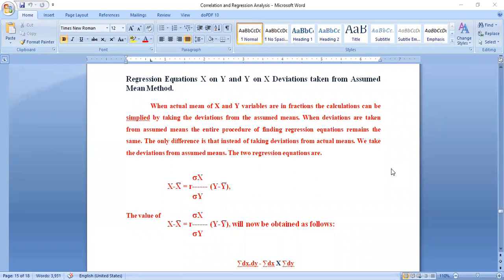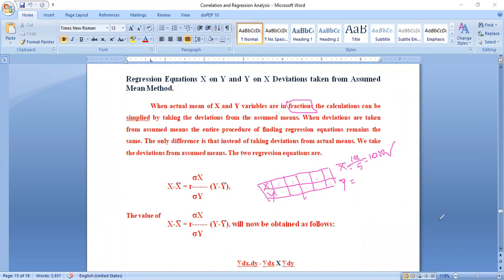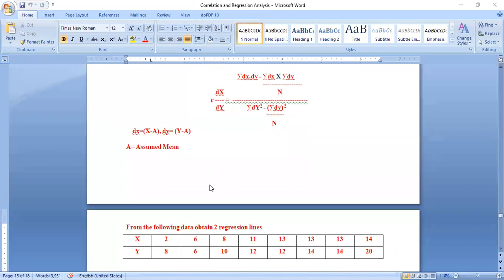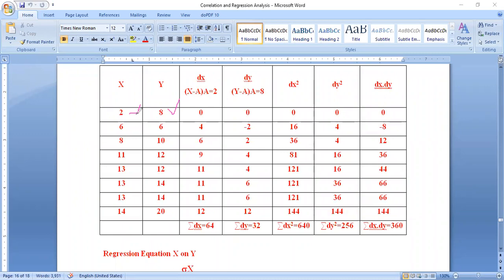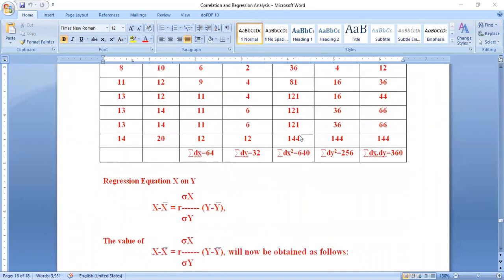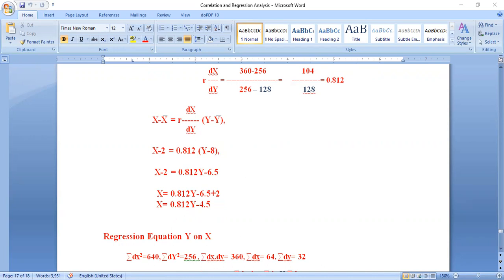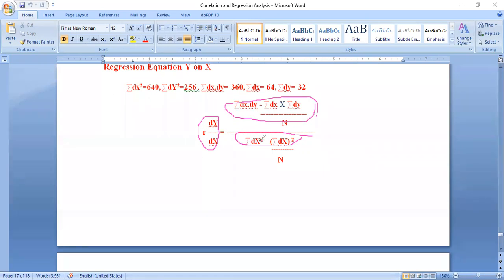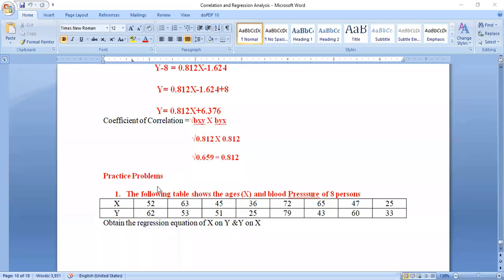Regression Equation//Assumed Mean Method X on Y and Y on X // Fine Telangana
In this class we will discuss problems on Regression Equation//Assumed Mean Method X on Y and Y on X